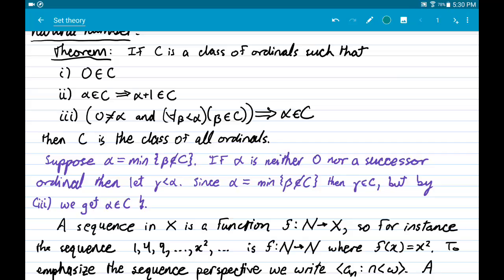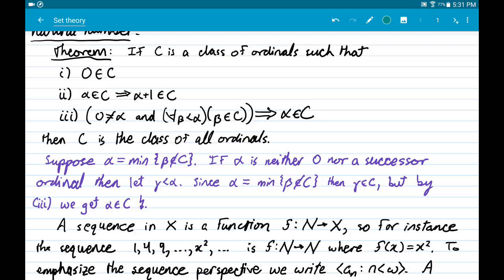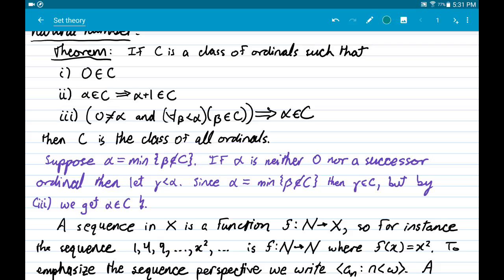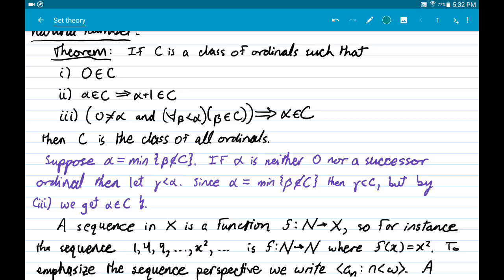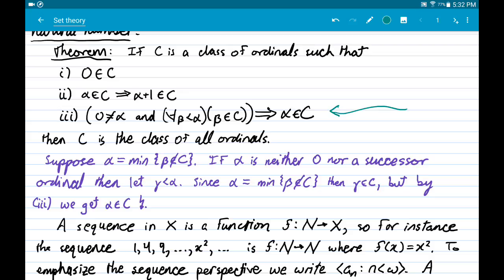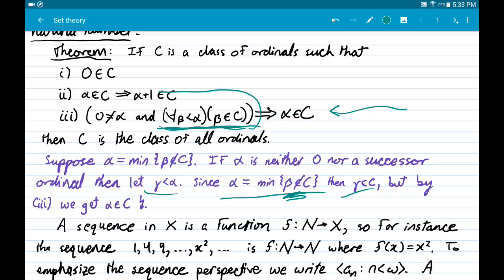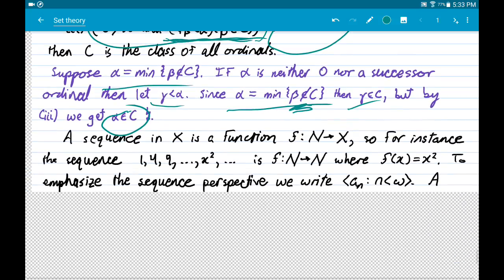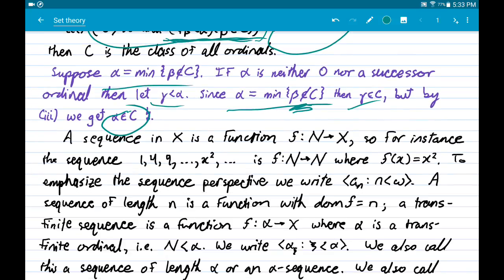17 Proof of Transfinite Induction